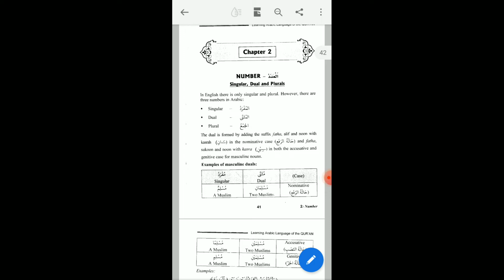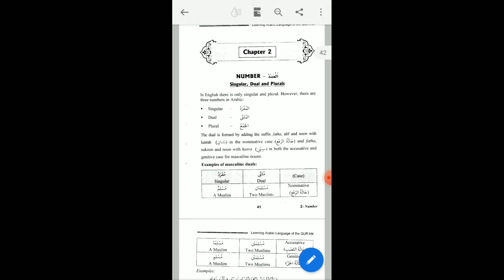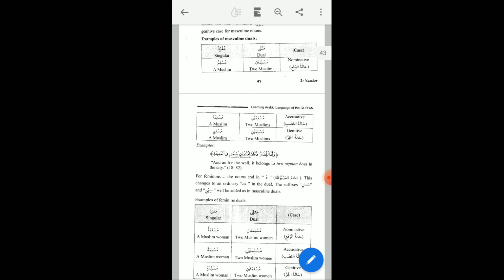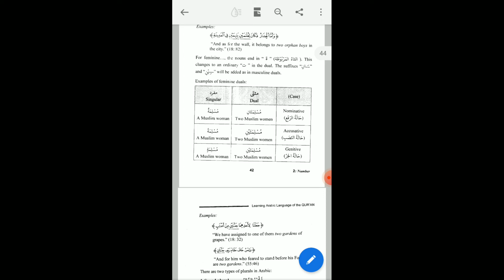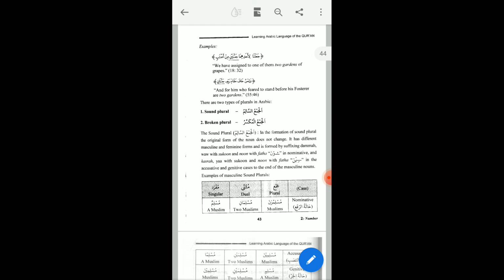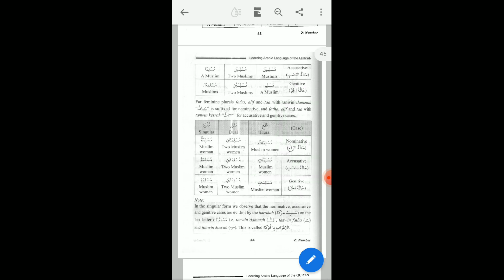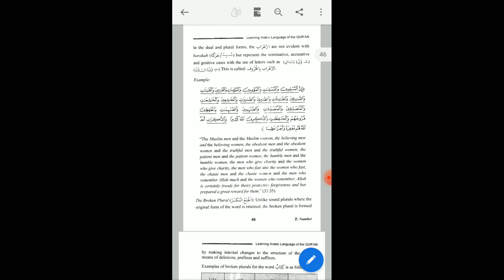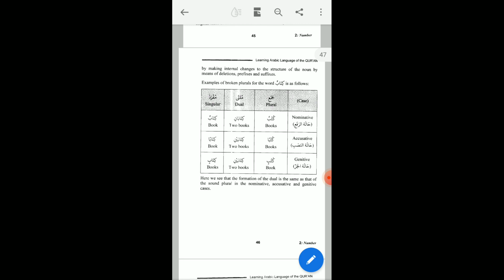LANGUAGE OF THE QURAN: CHAPER 2# SINGULAR, DUAL AND PLURAL